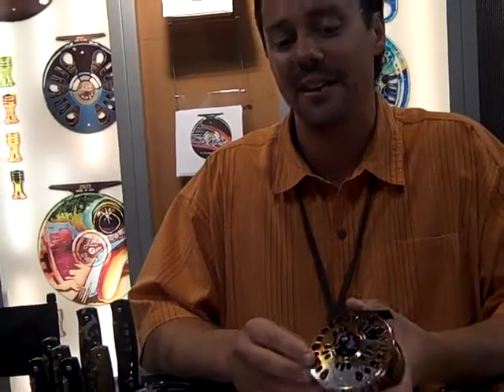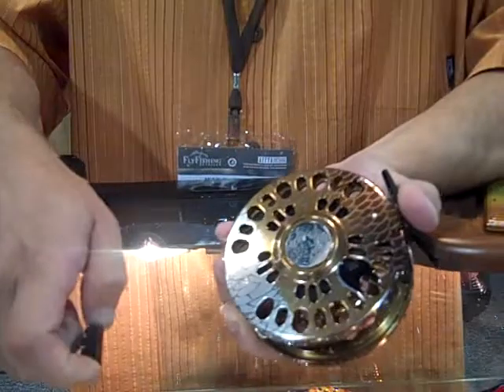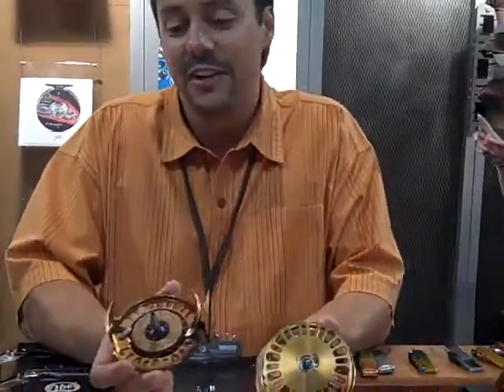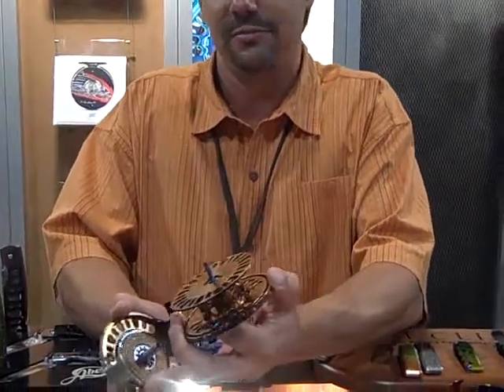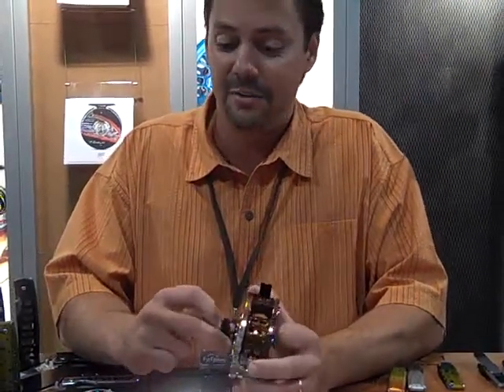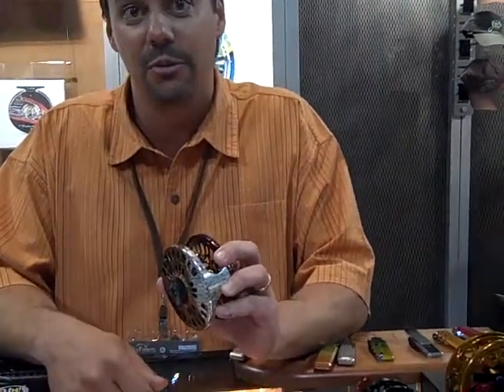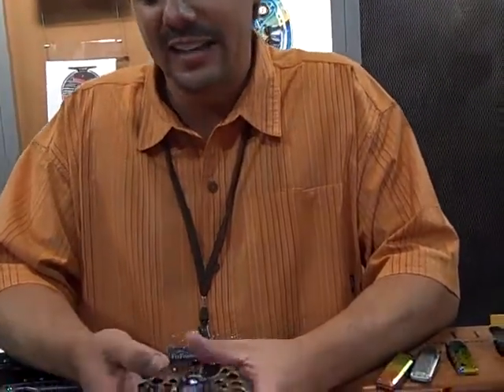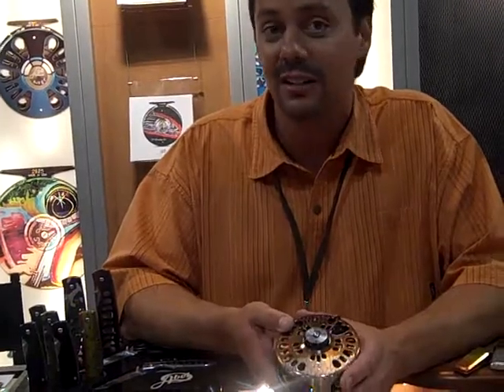Fly Fishing Retailers Show in Denver: Saltwater Fly Fishing Reels: Abel Super Series Reels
Uptown Angler went to the Fly Fishing Retailers Show in Denver...and we have brought back some great new stuff. The Abel Super Series reels have set the benchmark for high performance saltwater reels for years. The super-smooth cork drag combined with the highest quality of machined/anodized aluminum make for one of the finest fly reels you'll ever get your hands on. In sizes 6 and larger you will find a Double Pawl System.